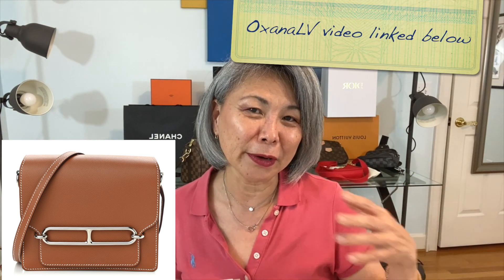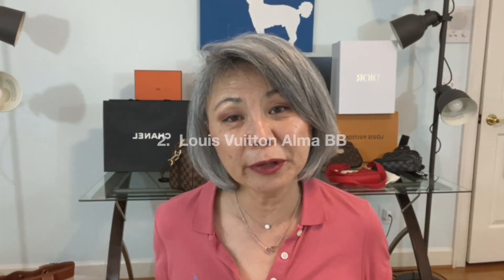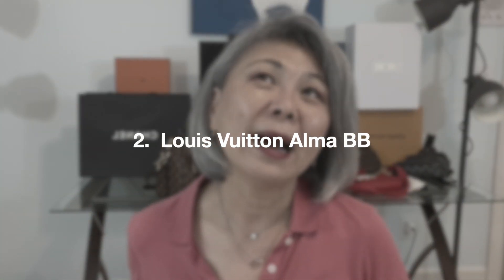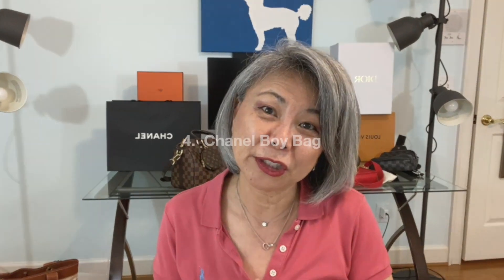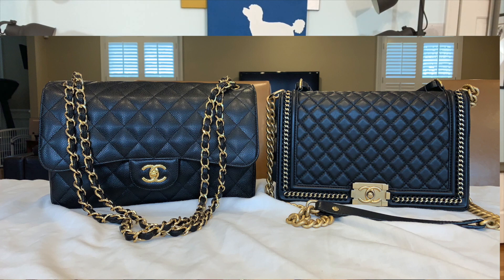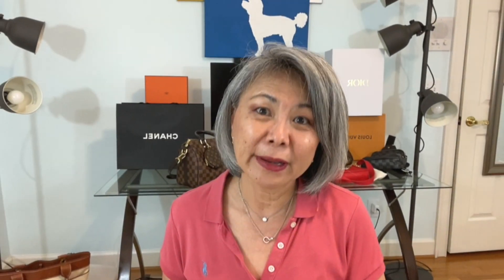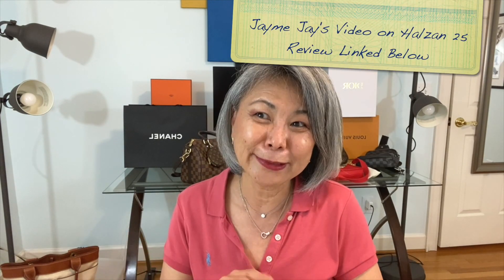5 Luxury Bags I Was Obsessed With but Glad I didn't Buy! What's Wrong With Them?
Did you ever obsess over a bag?  I absolutely loved these bags for years but never pulled the trigger.  And now, I'm so glad I didn't buy them!  But some of them, I still look and wonder if I'm wrong in my assumptions about their flaws.
I hope you find this video helpful and entertaining!

✅ Websites to Products:

👍🏻Saphir Leather Conditioner Used to Fix the Scuffs